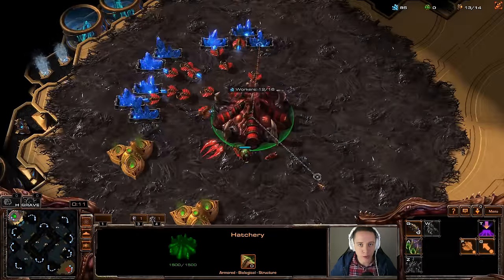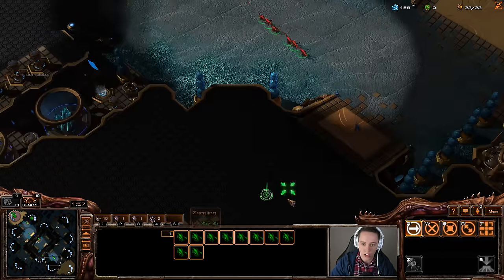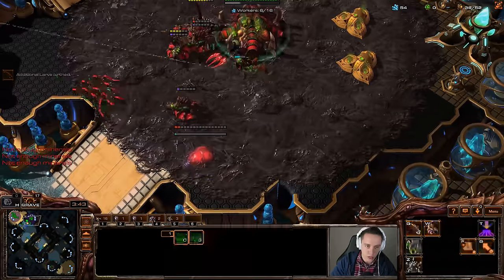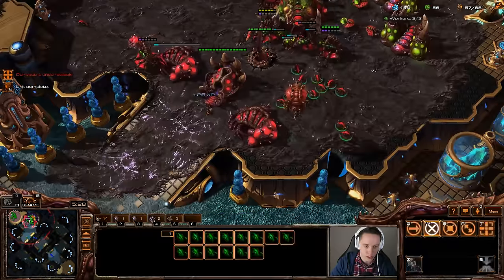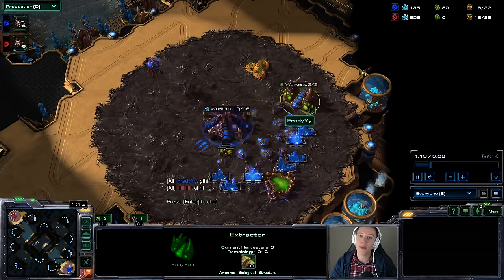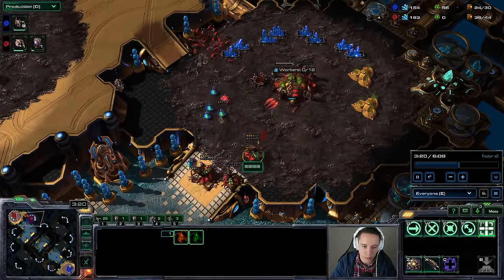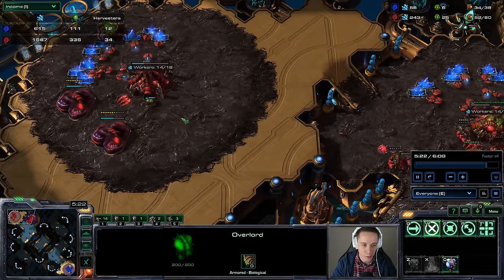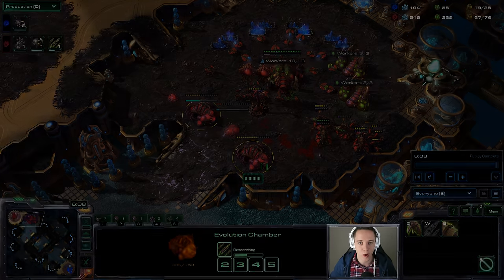StarCraft 2: The Counter CHEESE!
Countering cheese with cheese in Zerg vs Zerg.

In this Zerg versus Zerg live game I decide to open up much more aggressively than I normally do. However, after starting up my Spawning Pool early I am committed to the aggression, only to find out that my opponent is doing a similar strategy...